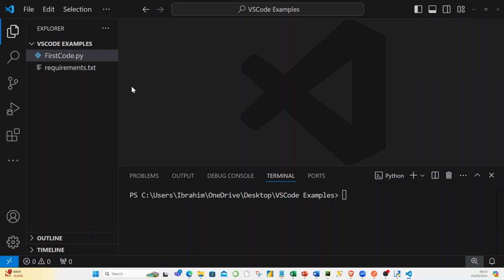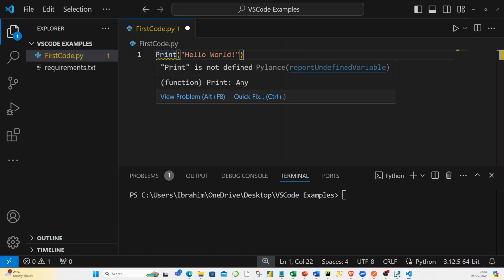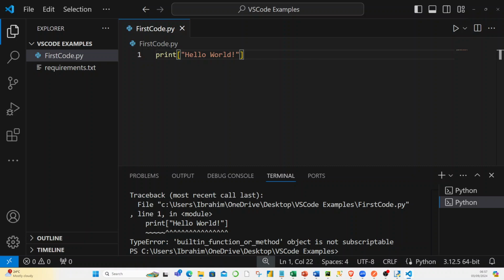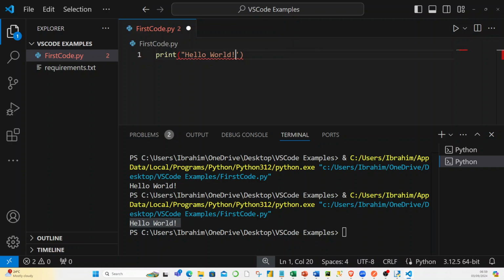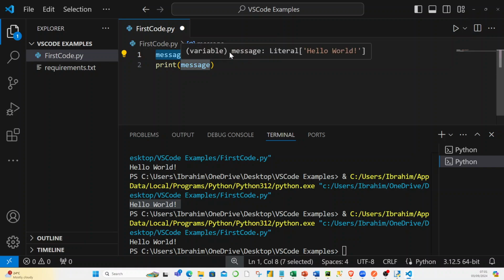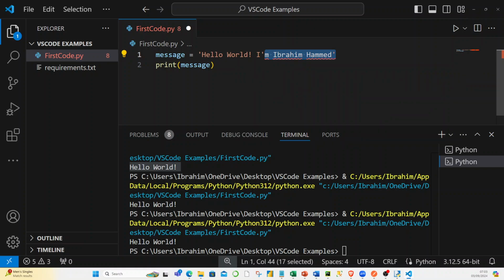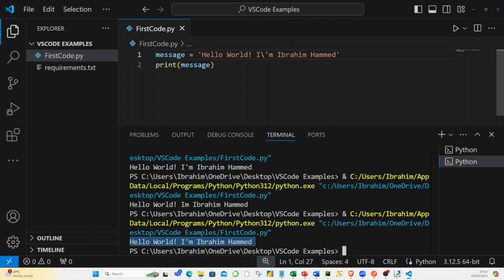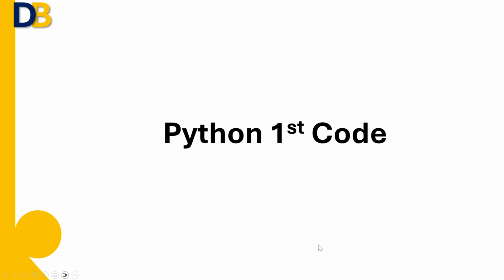Python Lesson-6: Our 1st Python Code